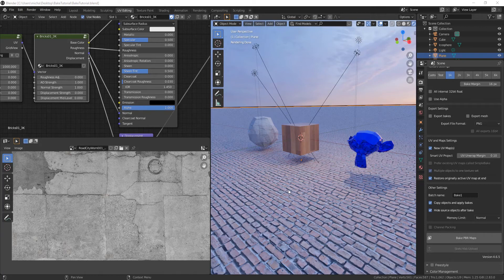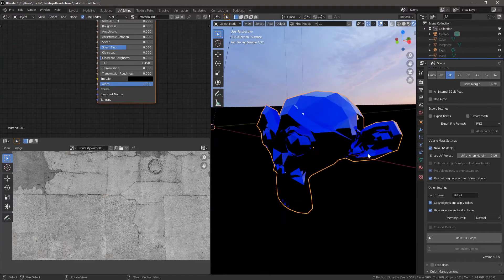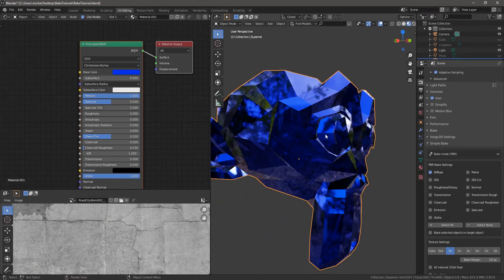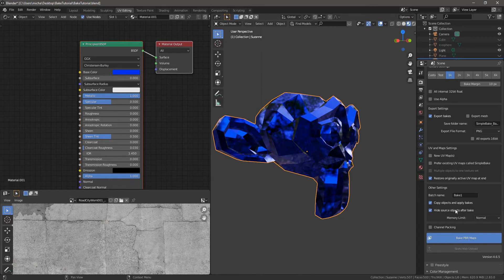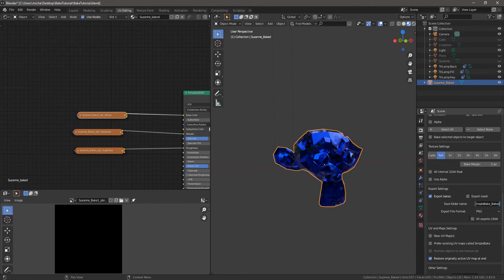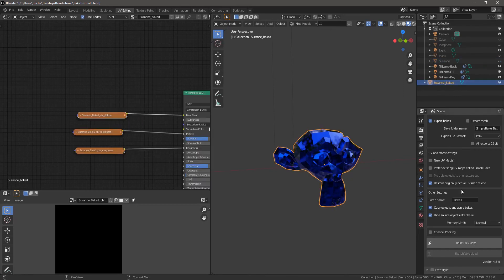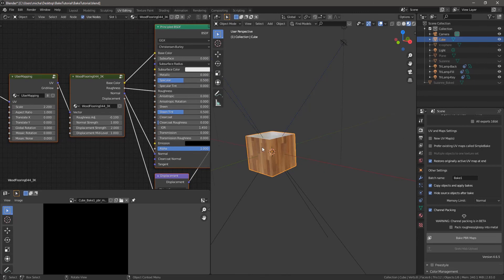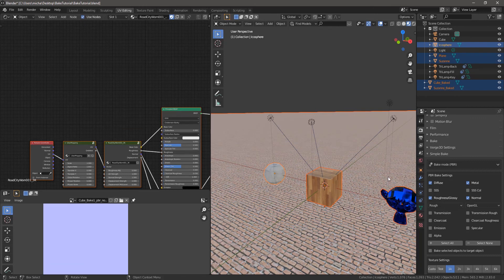Easiest way to bake PBR textures in Blender! SimpleBake Add-On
In this video, I'll briefly go over the Simple Bake add-on, and how to bake out PBR textures (like Diffuse, Metalness, Roughness, Normal).